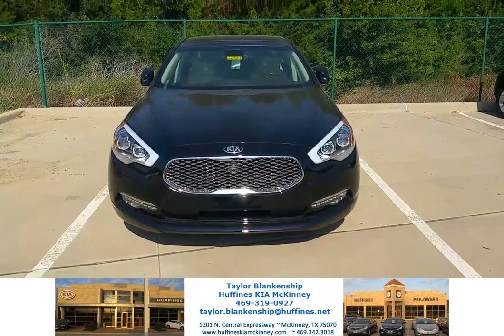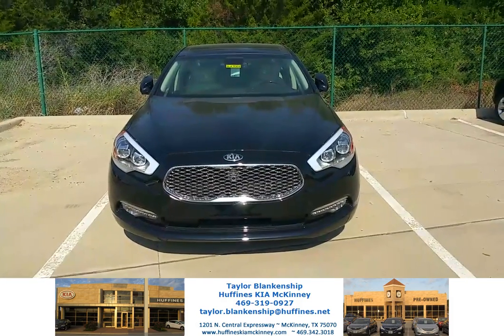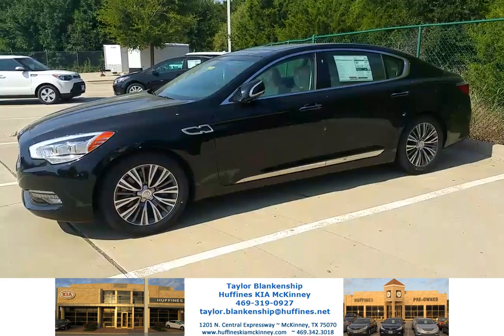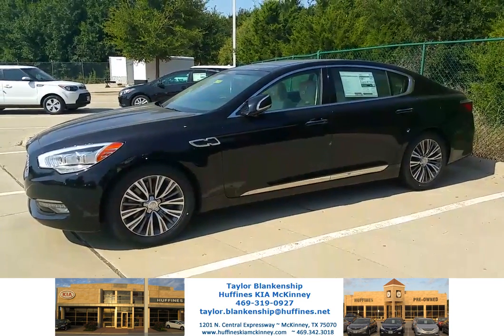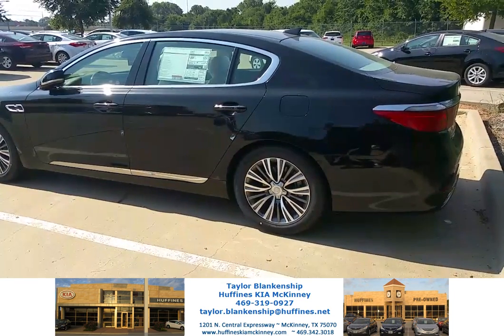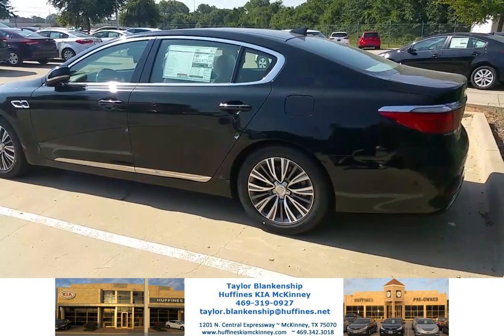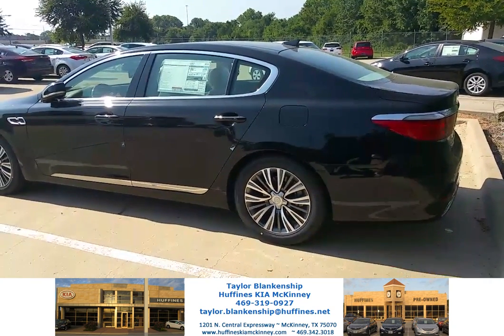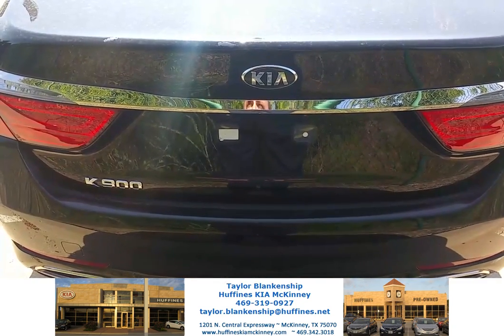2016 Kia K900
2016 Kia K900 Luxury V/6